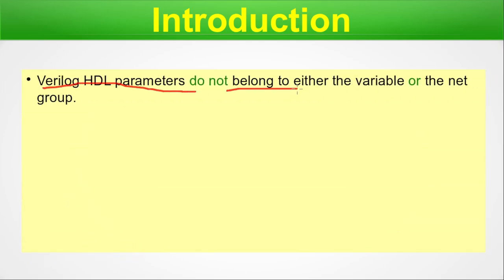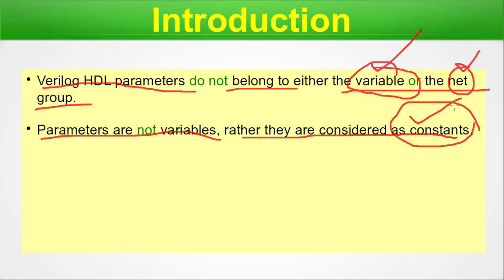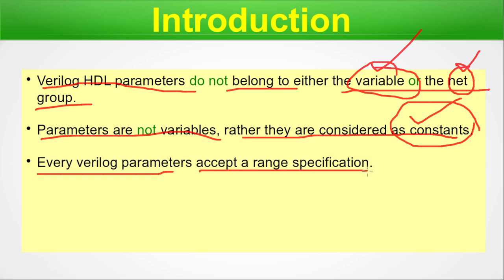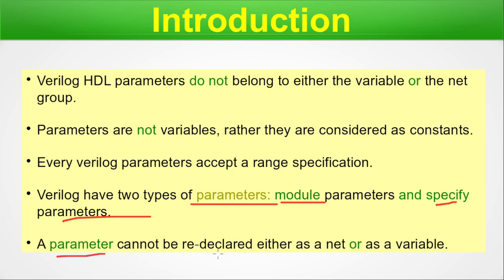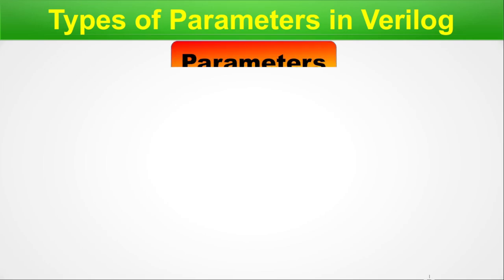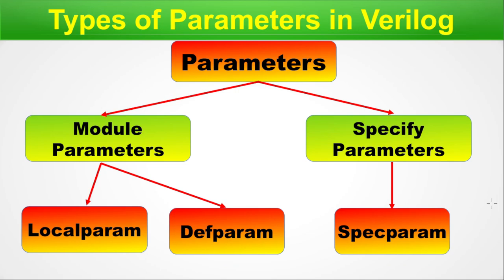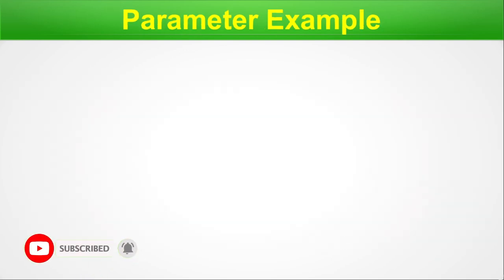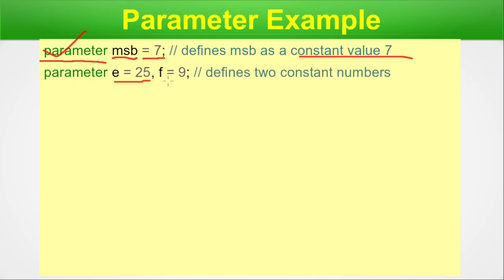Verilog Parameters: Specify vs Module Parameters and Localparam for Effective Programming| EP-16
This episode delves into a comprehensive discussion about Verilog parameters, covering several significant topics. It starts with an introduction to parameters in Verilog and their importance in design. The episode then proceeds with an overview of the different types of parameters in Verilog, including Module Parameters, Localparam, and Specify Parameters, and provides examples to illustrate their usage. Finally, the episode explores the differences between Specify and Module Parameters, providing a Specparam example to demonstrate how they can be effectively utilized in Verilog programming.

In this episode we have discussed the below topics :
00:00 Beginning & Intro
00:25  Chapter Index
01:08 Introduction
02:53 Types of Parameters in Verilog
03:40 Module Parameters
04:55 Parameter Example
08:13 Defparam Example
10:14 Localparam Example
12:20 Specify Parameters
14:43 Specparam Example
17:06 Specify Vs Module Parameters